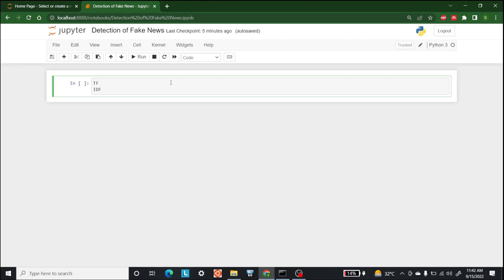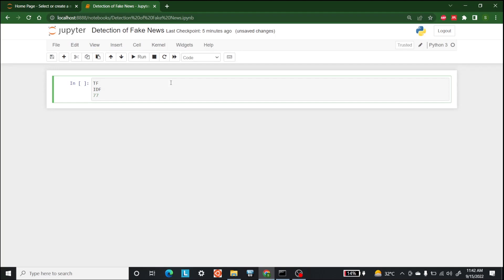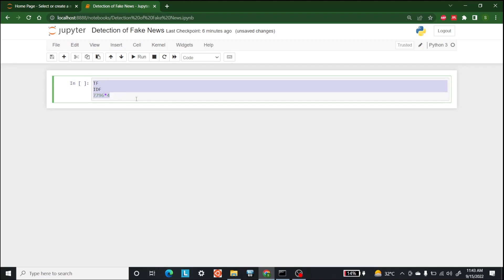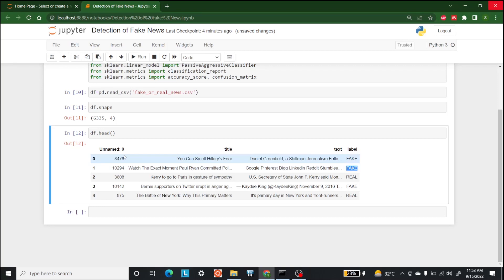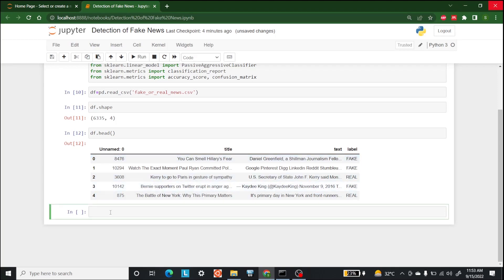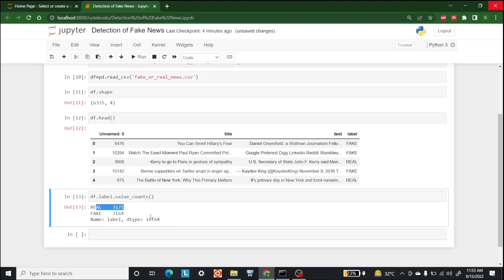Learn How To Detect Fake News Using Machine Learning With Python In 15 Minutes 2023 | AISciences.io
In this video, we are going to discuss how we can detect fake news with the help of conventional libraries.

Video Title: Learn How To Detect Fake News Using Machine Learning With Python In 15 Minutes 2023 | AISciences.io

This video has information on Learn How To Detect Fake News Using Machine Learning With Python In 15 Minutes - AI but also covers the following topics:

Fake News Detection Using Python
Machine Learning Course Python
Fake News Prediction Using Machine Learning